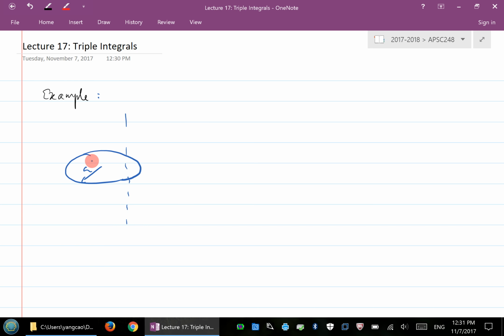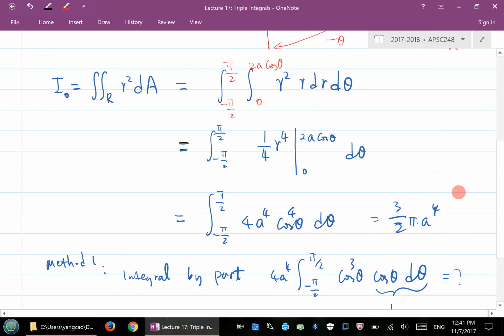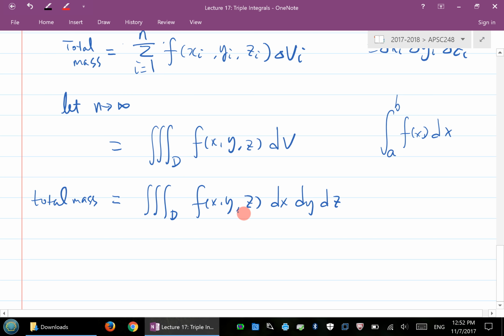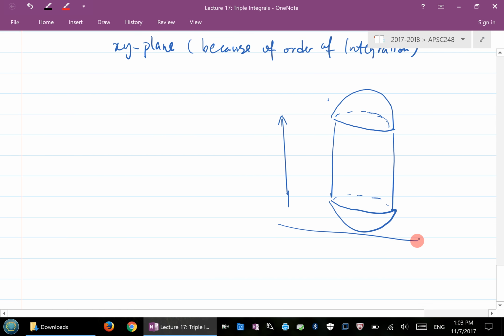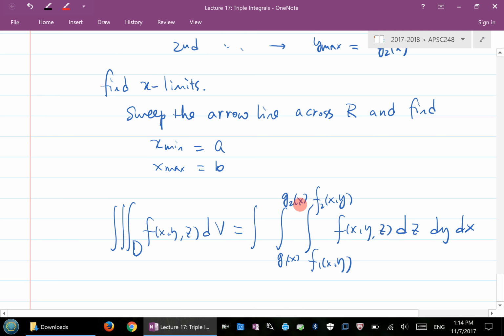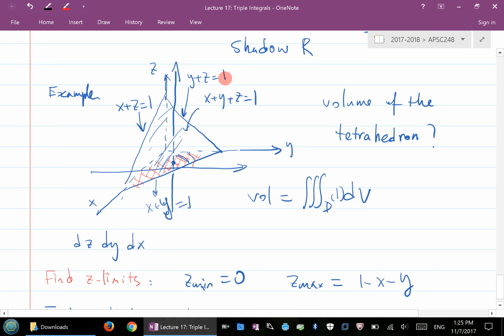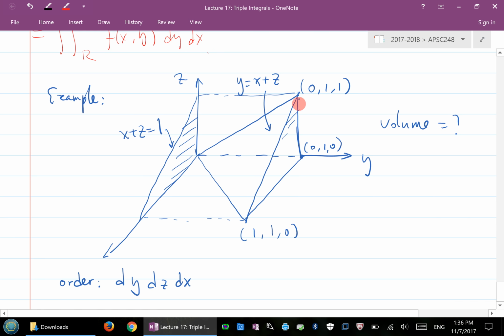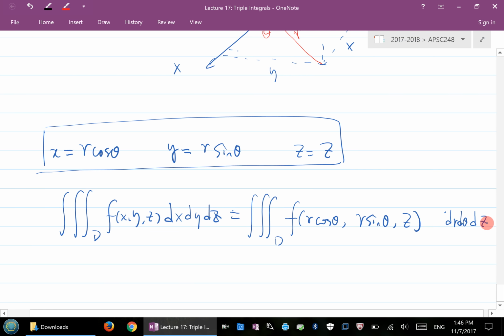2017W APSC248 Lecture17 Triple Integral, Part 1